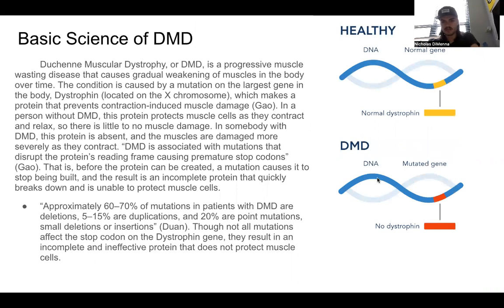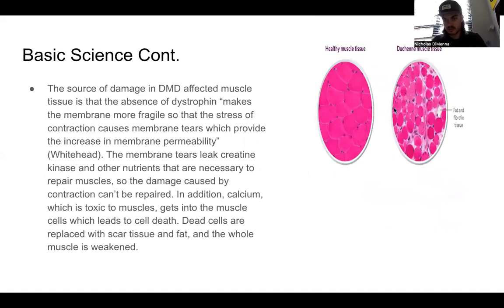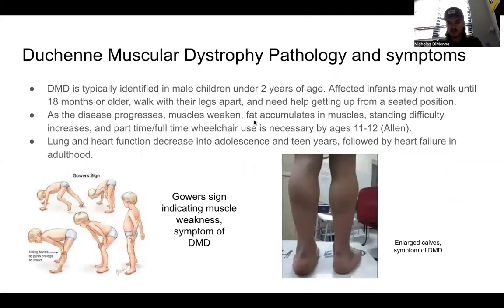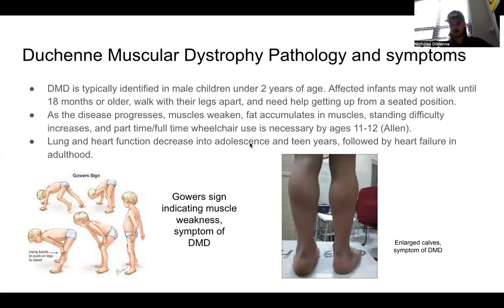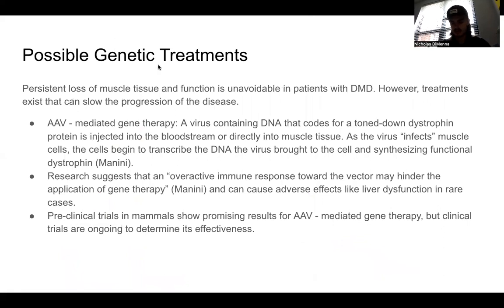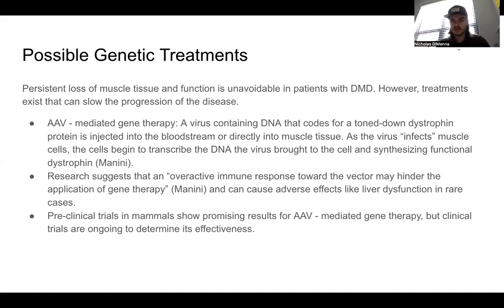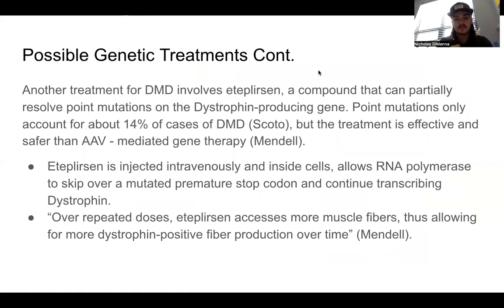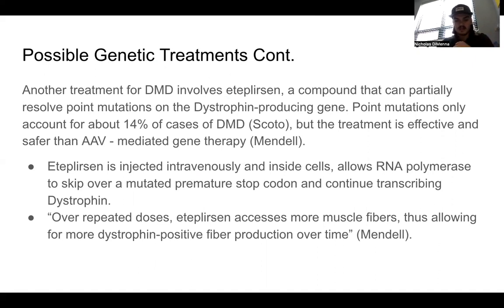"surprise! You have a genetic disease", says creepy nicc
gl with that